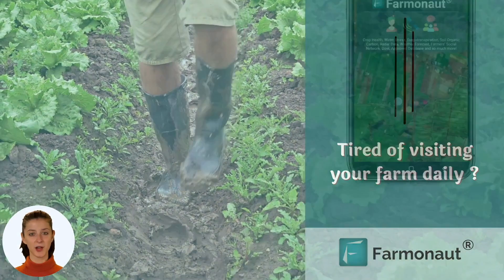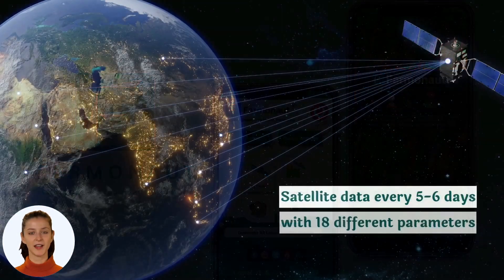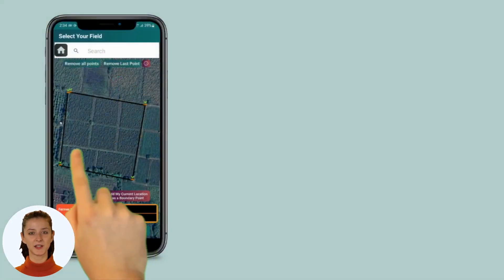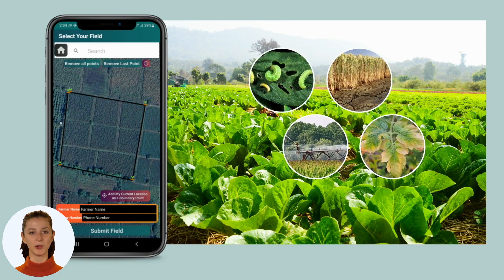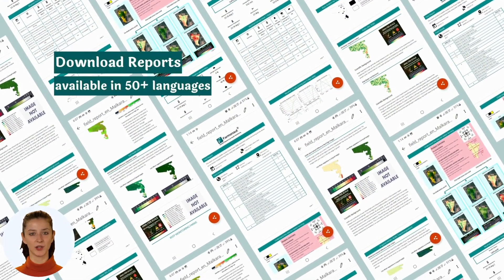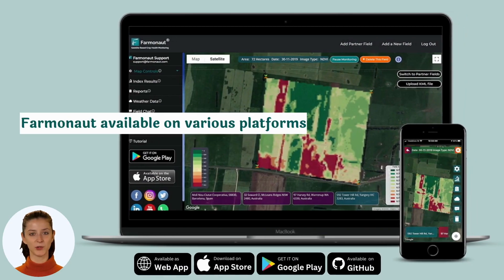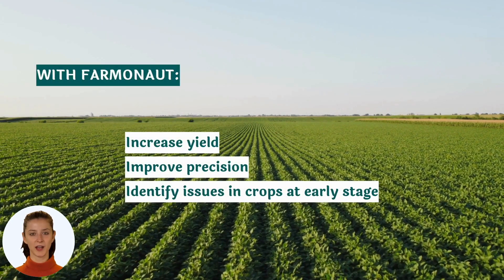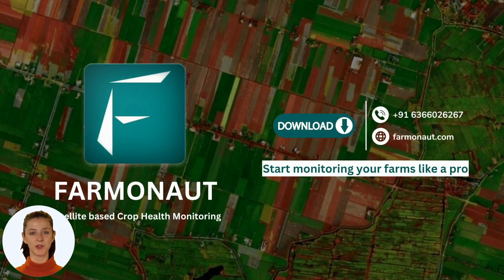Farmonaut Introduction - English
Are you tired of visiting your farms frequently just to know the conditions of your crops? Do you want a solution to monitor your farm without physically being present? Farmonaut has got you covered!

Farmonaut is a user-friendly app that provides insights about your farm through satellite captured data. The satellite captures the farm every 5 days, and the images are processed by Farmonaut's system, which gives you 18 different parameters to identify areas that requires attention.

Using Farmonaut, you can identify areas that require irrigation, as well as areas that have been attacked by pests or diseases at an early stage.

All of this information is provided to you in an easy-to-understand report, which is available in over 50 languages.

You can access the Farmonaut app from the web app, as well as from the Play Store and App Store. We also provide notifications through WhatsApp, so you can stay updated on the health of your farm at all times.

So, why wait? Download the Farmonaut app today and start monitoring your farm like a pro!